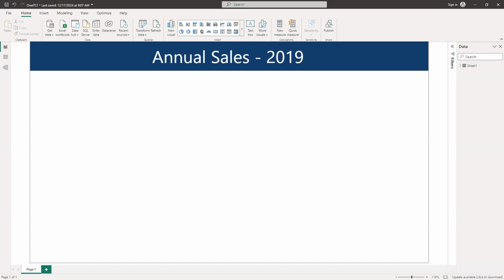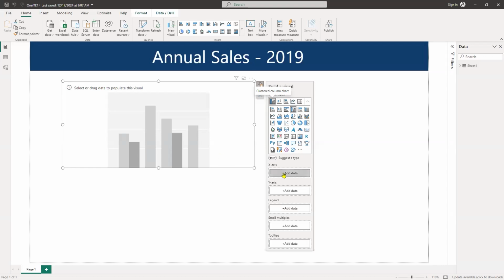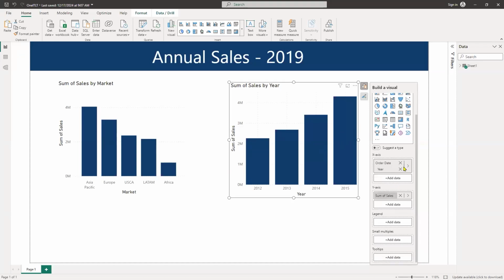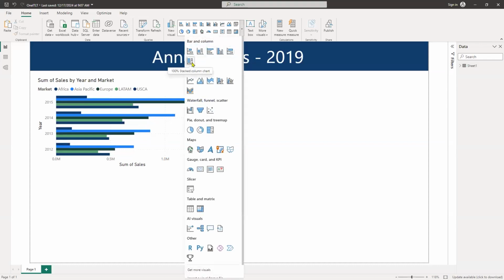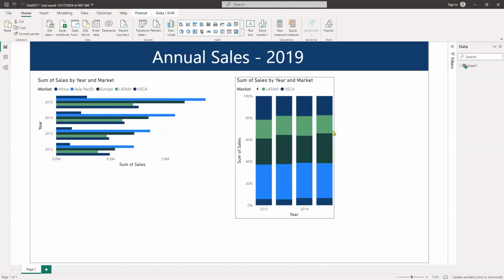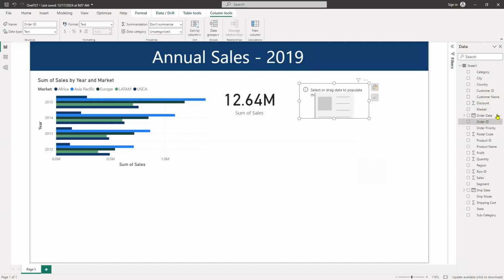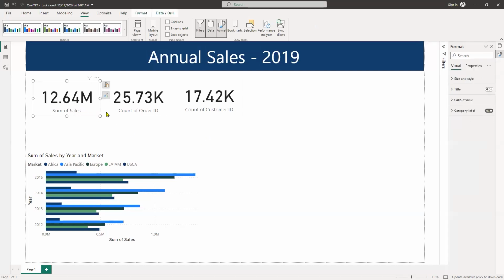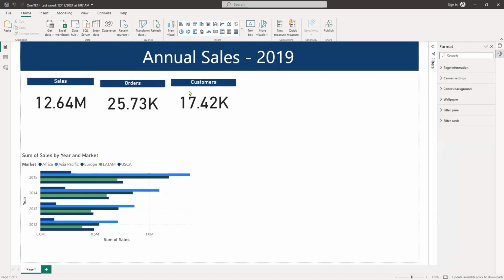Building Power BI Dashboard | Part - 1, Analytics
Building an end to end Dashboard in Microsoft Power BI

Building a Power BI Dashboard:

Power BI is a powerful business analytics tool that enables you to visualize and share insights from your data. When creating a dashboard in Power BI, you're essentially designing a visual display that aggregates key metrics and data points in a single, interactive view. This process involves several stages:

Data Collection & Preparation:

First, you need to connect Power BI to your data sources, which could be Excel spreadsheets, SQL databases, cloud services, or web data sources.
Clean, transform, and prepare the data using Power BI’s Power Query Editor, which allows for filtering, merging, and reshaping your data.
Data Modeling:

After data is loaded, you create relationships between different tables within the data model, defining how the tables interact.
You can use DAX (Data Analysis Expressions) to create calculated columns, measures, and KPIs to enrich your data model.
Designing Visuals:

Drag and drop fields into the report canvas to create various types of visuals such as bar charts, line graphs, maps, tables, and KPIs.
Customize these visuals for clarity and insight, adjusting colors, labels, and data labels for easy interpretation.
Interactivity:

Add slicers, filters, and drill-through options to allow users to interact with the dashboard and explore the data further.
Use cross-filtering so that selecting one visual updates other visuals on the dashboard.
Publishing and Sharing:

Once the dashboard design is complete, you can publish the report to the Power BI service for cloud sharing.
Share the dashboard with stakeholders, set up automatic data refresh, and ensure that the dashboard is accessible across various devices (desktop, mobile, etc.).
Maintenance and Updates:

Regularly update your dashboard as new data comes in or if there are changes to the business requirements.
Power BI allows you to set up automatic data refreshes and alerts, so you always stay up-to-date with the latest insights.
With Power BI, building a dashboard is not just about creating pretty charts but telling a story with data that helps businesses make informed decisions.